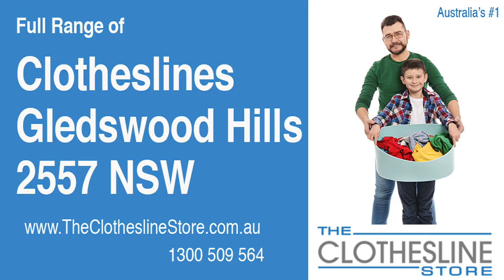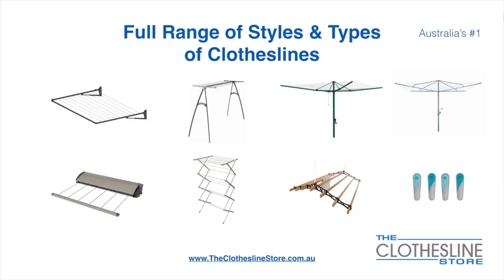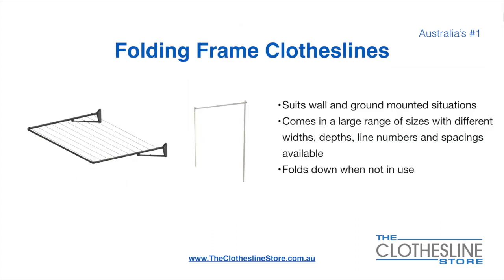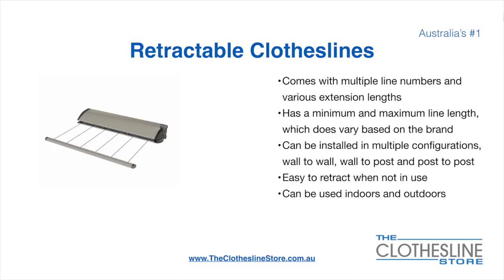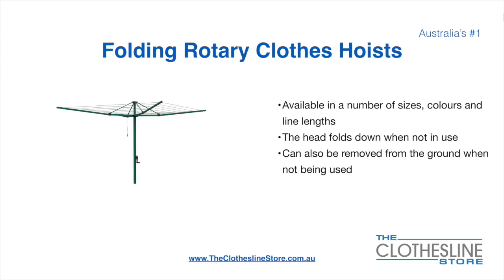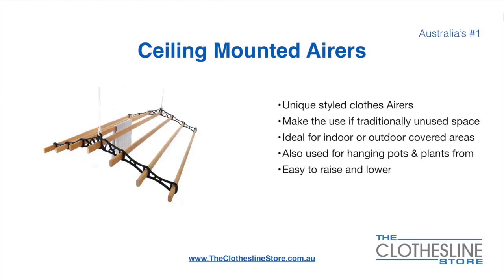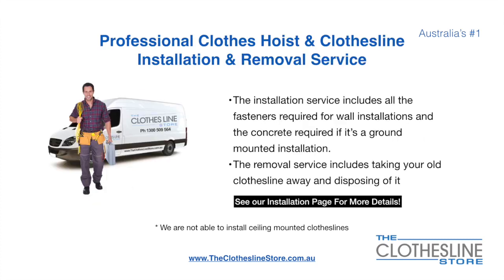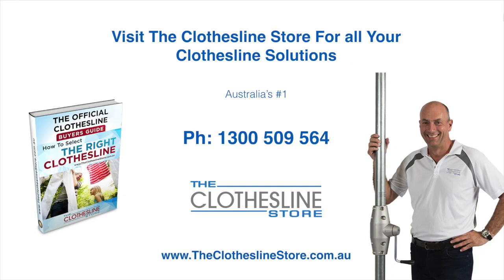If You're Looking For a New Clothesline in Gledswood Hills 2557 NSW We Have a Solution For You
If you are looking for a new clothesline in the Gledswood Hills 2557 NSW area,you have access to the highest quality products by all the leading brands, including several Australian made brands

In addition to the biggest brands, you also have access to all the popular types and styleson the market today at The Clothesline Store, these include:

- Retractable
- Portables

So for all your clothesline solutions in Gledswood Hills 2557 NSW visit us